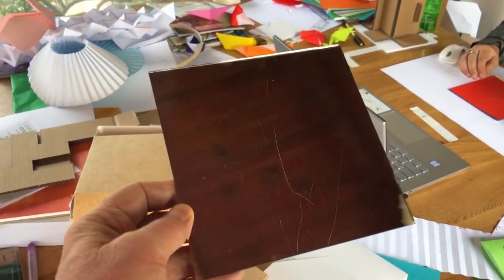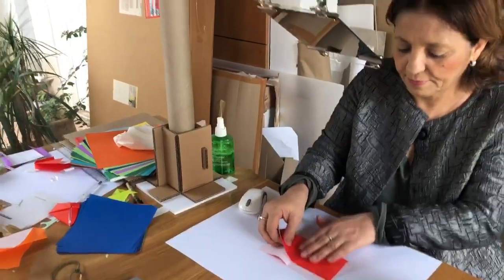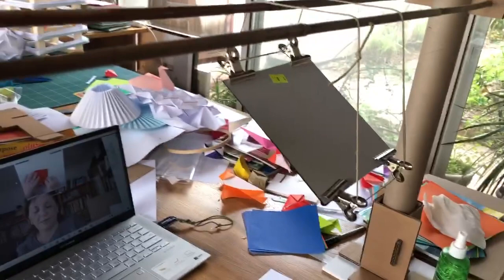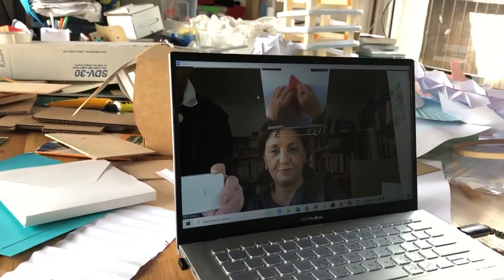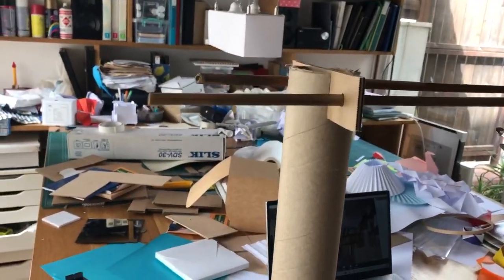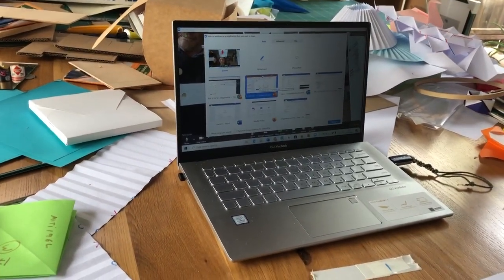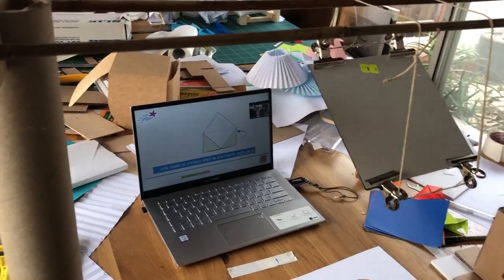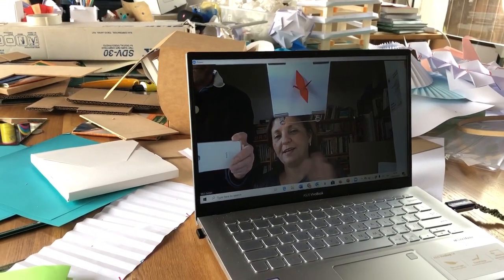Paul's Rig for Teaching Origami Using a Camera on a Laptop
Miri and I are needing to use Zoom, one of the many teaching platforms for teaching online.  Using a laptop and the laptop camera, it's easy to film a talking head, but harder to film what is being folded on the table.
So, this simple, low-tech rig provides an answer, enabling the teacher to talk, demonstrate and control the laptop.